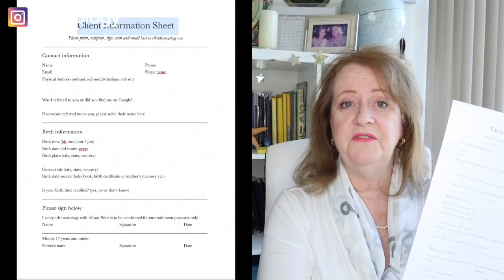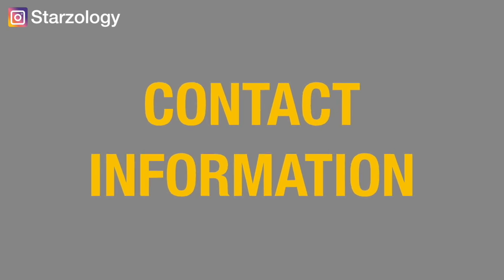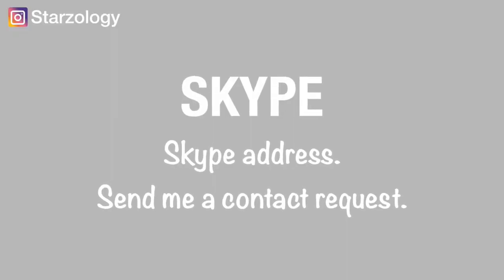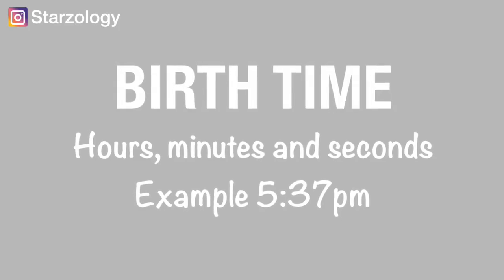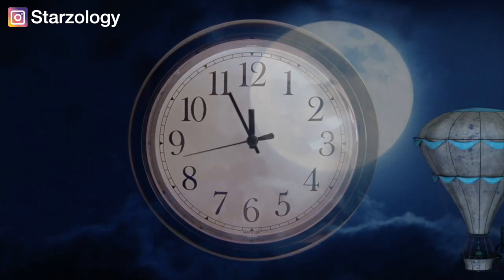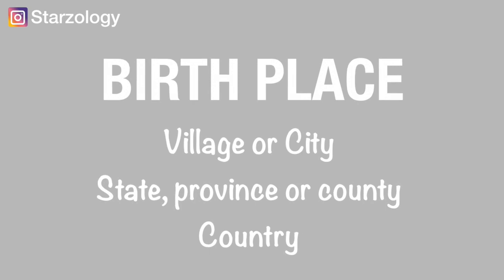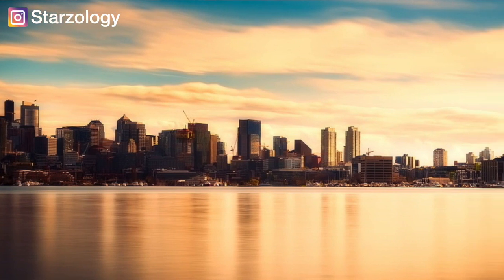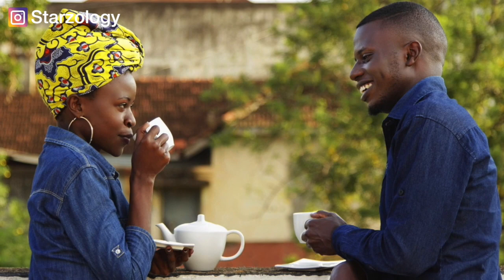Your ASTROLOGY Client INFORMATION Sheet. ⭐️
There are a few pieces of information that you need from your client before you start to work on a chart.

Although the three-point regular birth data of time, date and place is one thing, you can stretch yourself to build a prosperous astrology business right from the start.

In this video, I show you one way to make sure you have everything you need to set you up for a fabulous client experience with a chart that is as correct as it can be.

About Me ⭐️

Wish List

What I Use for Astrology ⭐️
Solar Fire
Ephemeris
Astrodice
Table of Houses

Astrology Realized by Nadiya Shah
Aspects in Astrology by Sue Tompkins
The Twelve Houses by Howard Sapportas

Hellenistic Astrology by Chris Brennan

Your Money Planets
Children's Charts (Kindle)
31 Days to a Better Chart Reading (Kindle)

LINKS